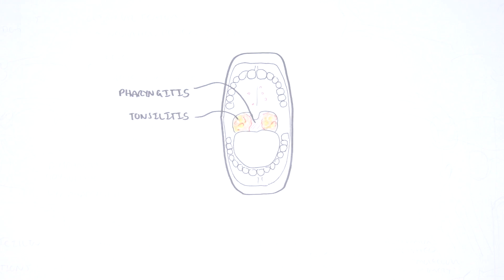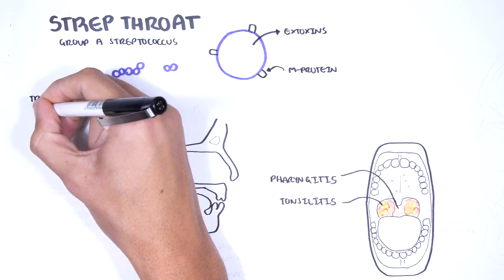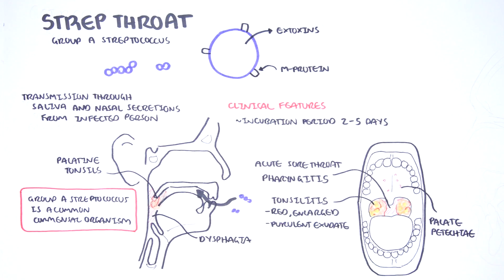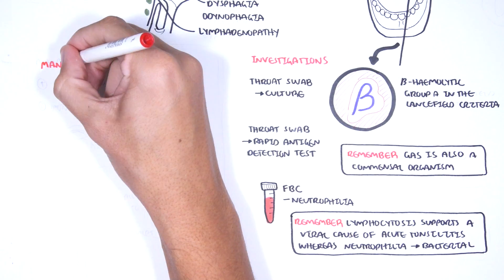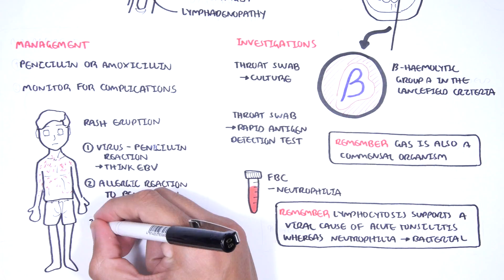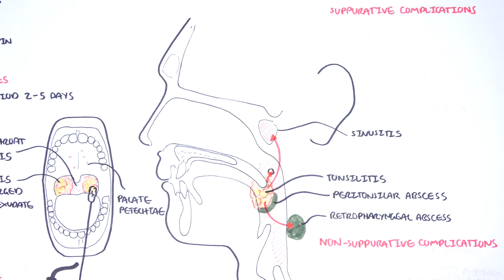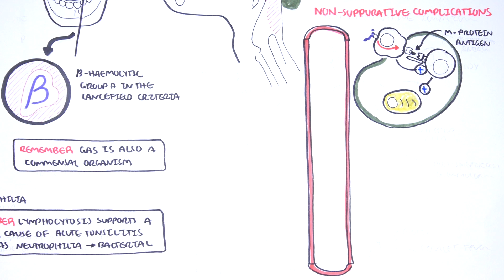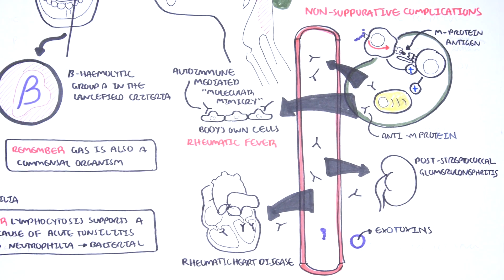Strep throat (streptococcal pharyngitis)- pathophysciology, signs and symptoms, diagnosis, treatment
Discover the essentials of strep throat, a bacterial infection caused by Streptococcus pyogenes that affects the throat and tonsils. This video explains the pathophysiology, hallmark symptoms, diagnostic methods, and treatment options to prevent complications like rheumatic fever.